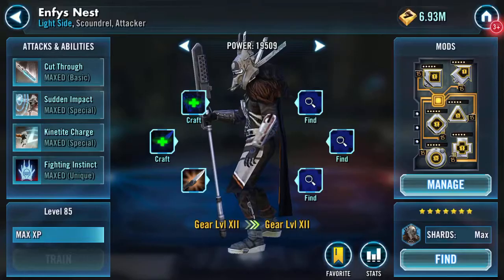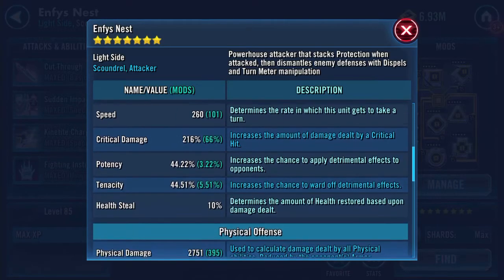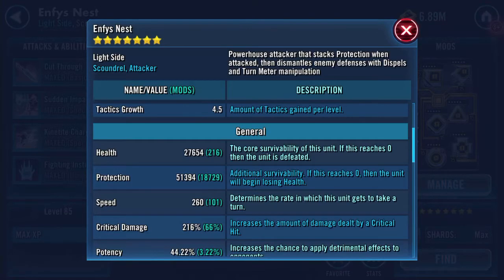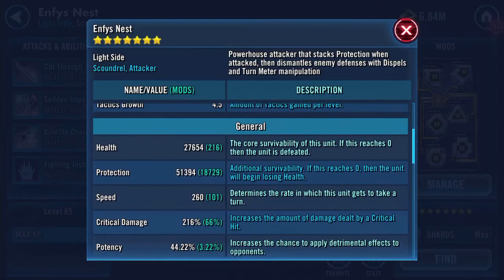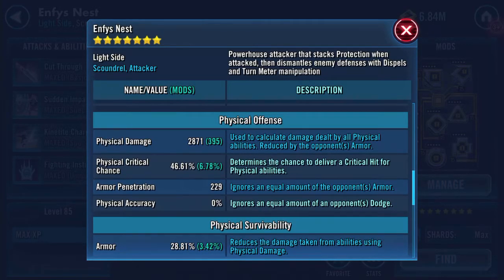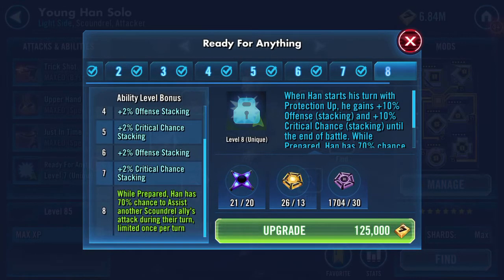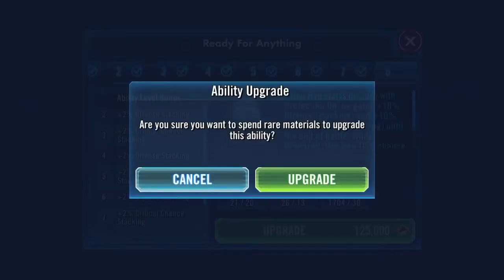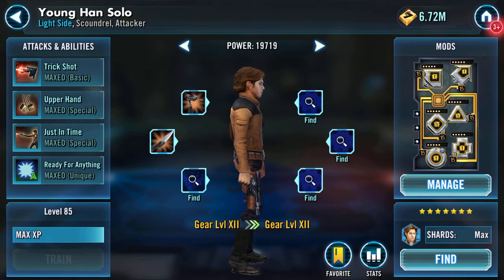Gear 12 pieces for Enfys and a zeta for Young Han